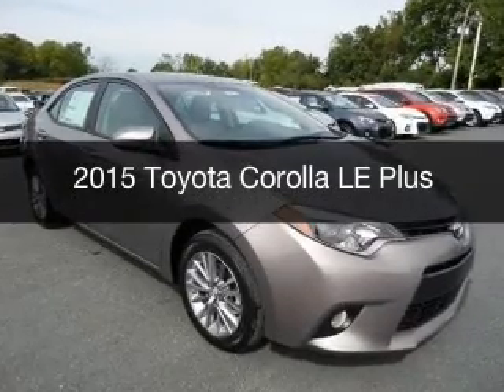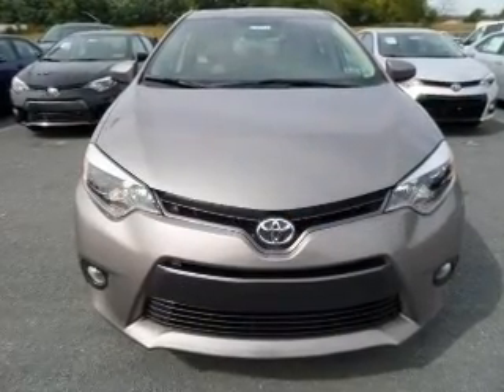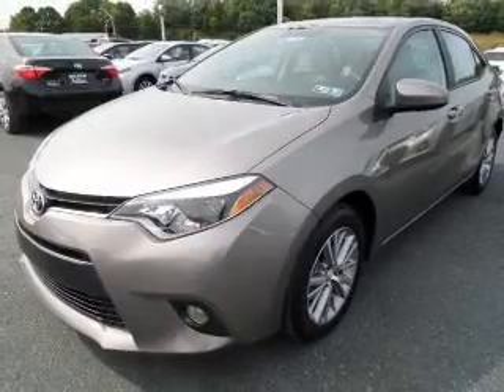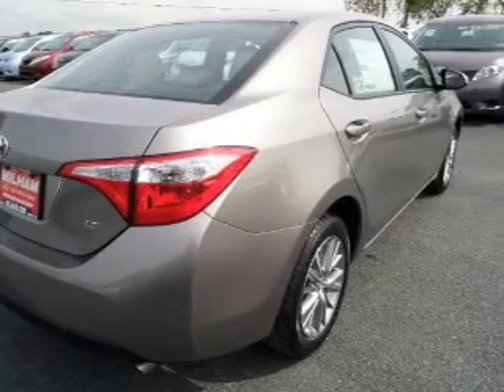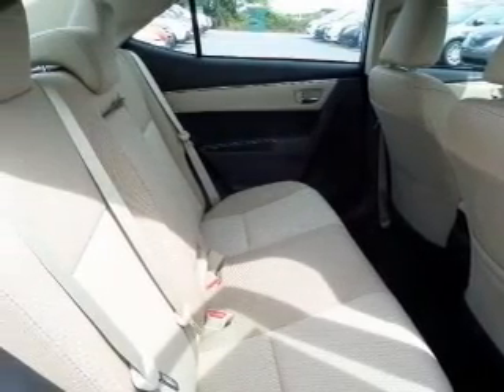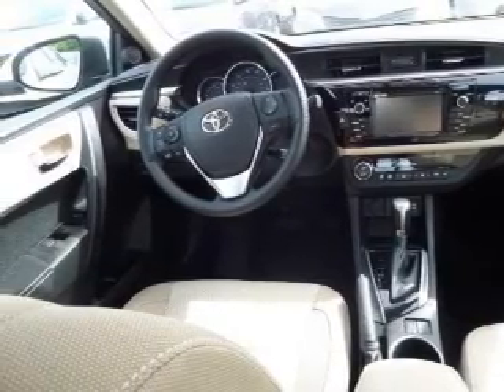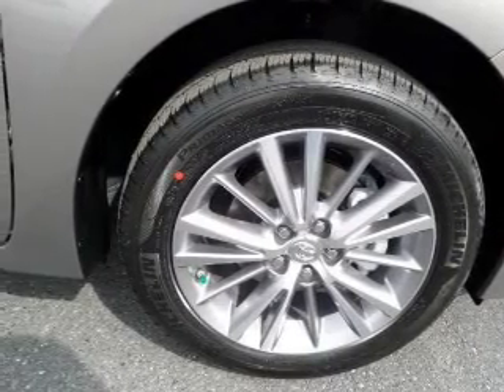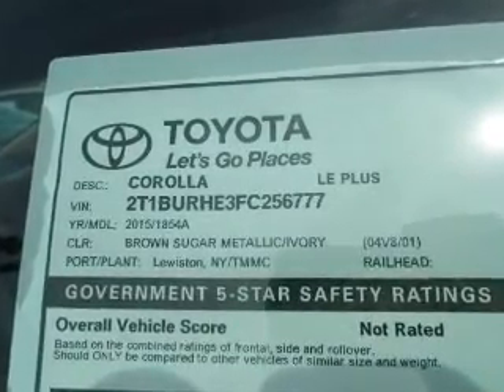2015 Toyota Corolla - Easton PA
Phone:
Year: 2015
Make: Toyota
Model: Corolla
Trim: LE Plus
Engine: 1.8 liter inline 4 cylinder 16 valve MPFI DOHC
Transmission: Automatic CVT
Color: Brown
Mileage: 2
Address:
3810 Hecktown Rd.Route 33
Route 33